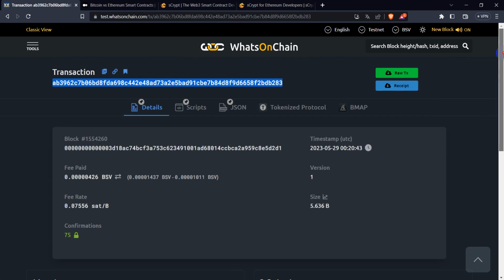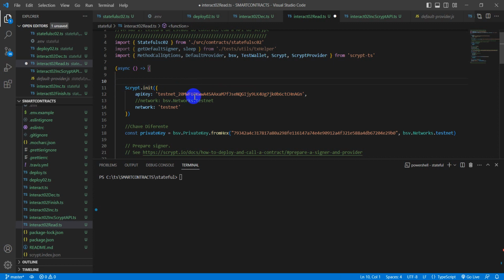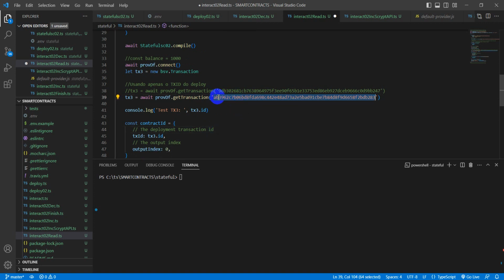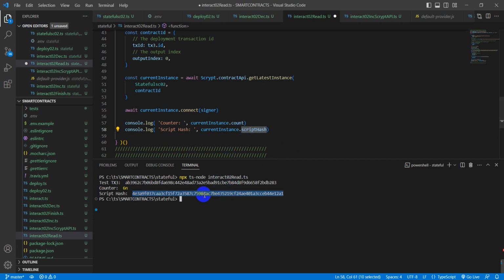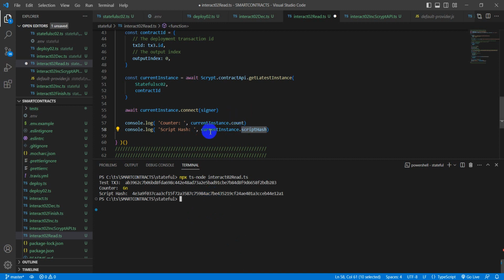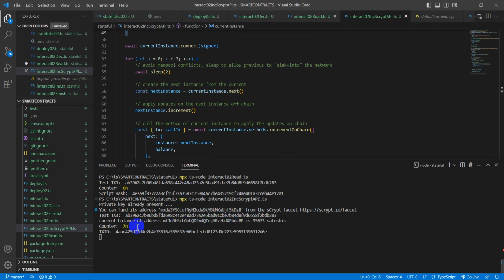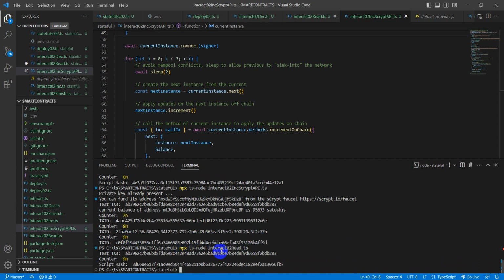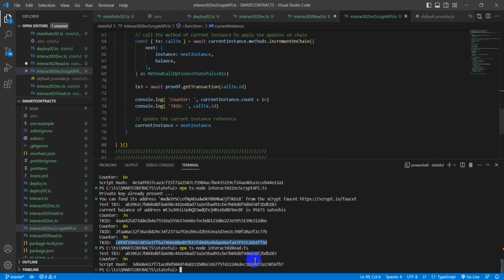Reading the State of a Smart Contract on Bitcoin using sCrypt API